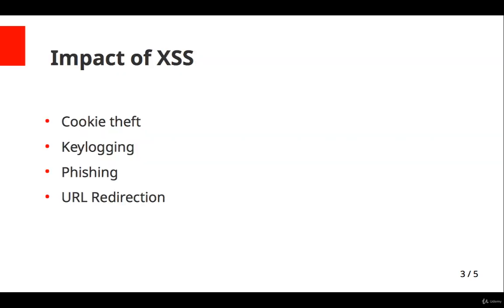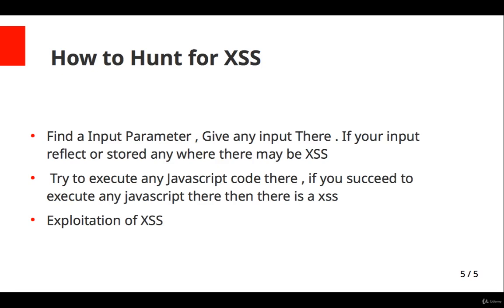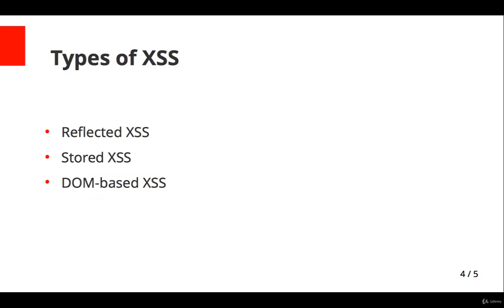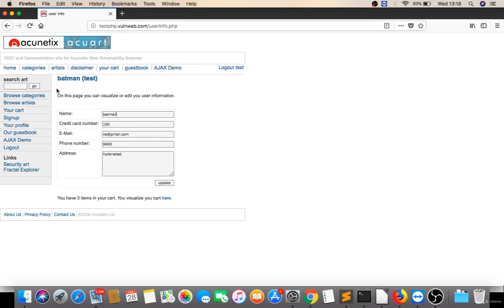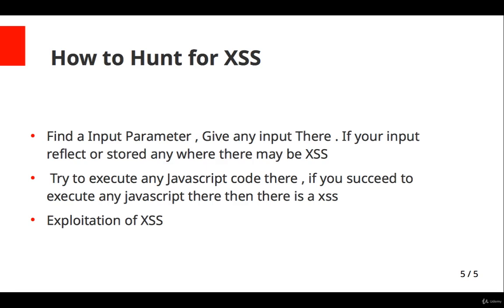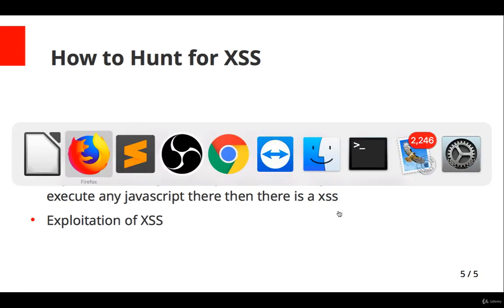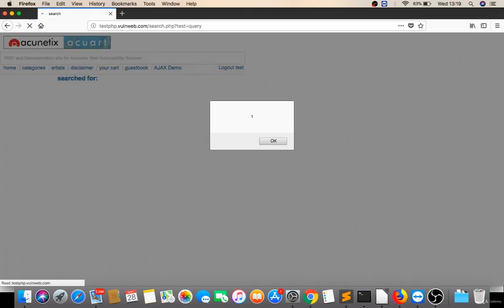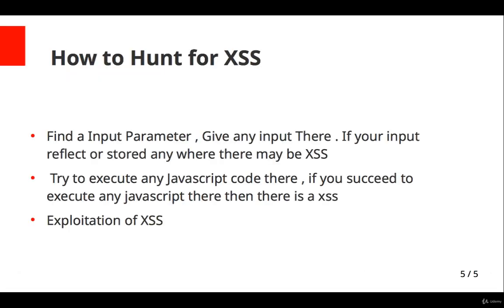Background Concept about XSS | 002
Dive into the world of web security with this stunning background concept for XSS (Cross-Site Scripting) vulnerability awareness. Explore the digital labyrinth and stay ahead of potential threats!